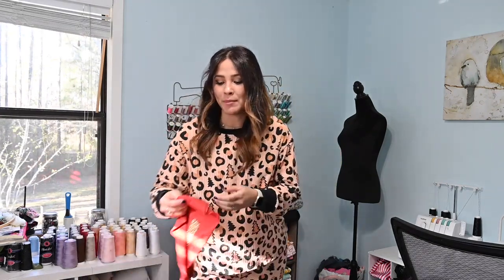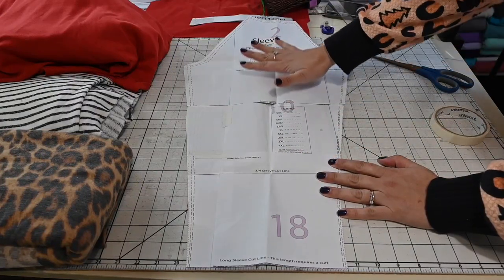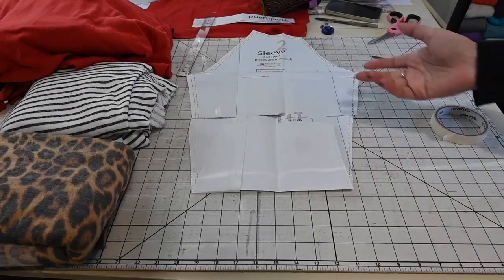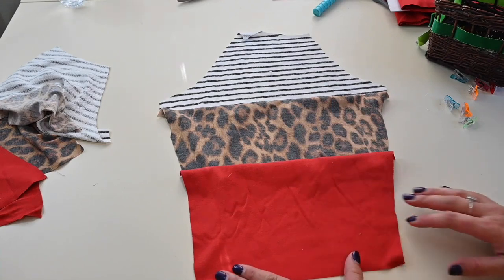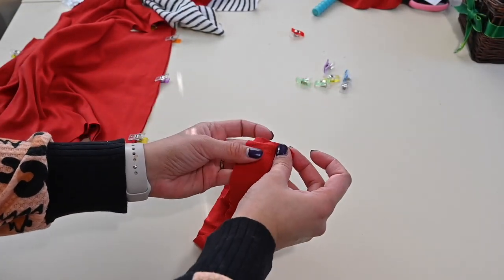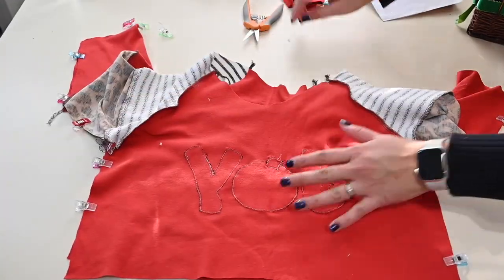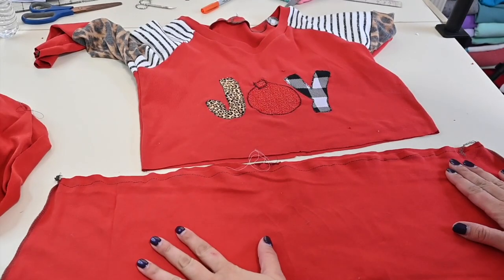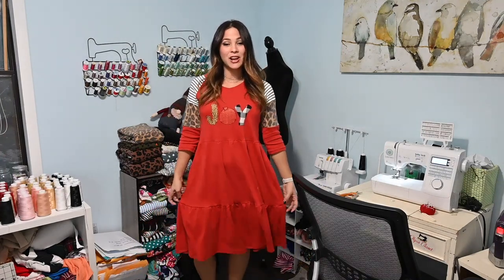Hacking Two Great Patterns To Recreate A Beautiful Raglan Tiered Dress!! Easy Sewing Tutorial!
I saw a dress online that I wanted to recreate and I knew exactly which Ellie and Mac patterns I would use!! It was super easy to do and the results were amazing!!!

Fabric Companies -
USA :